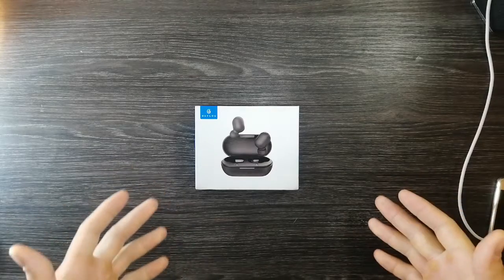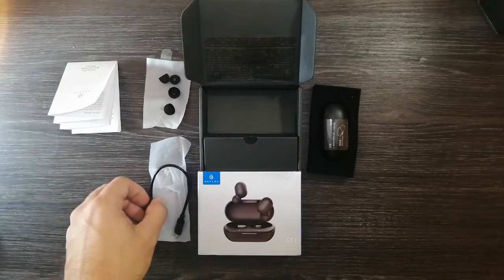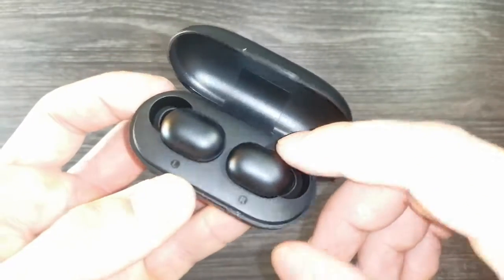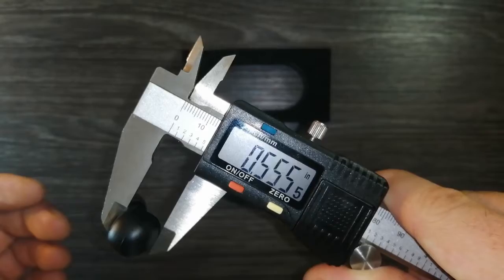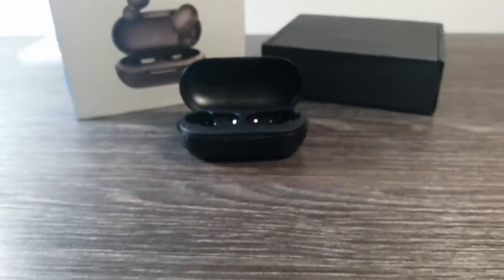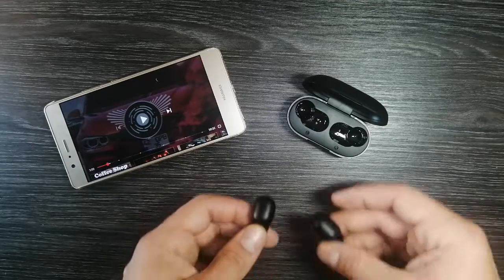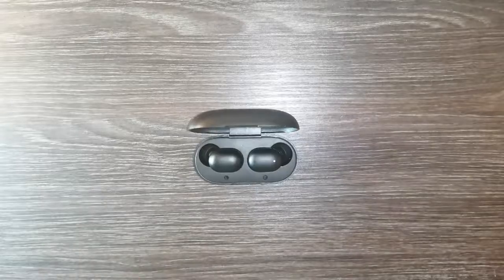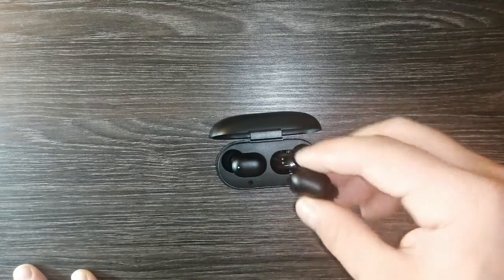Haylou Bluetooth Earphones Review